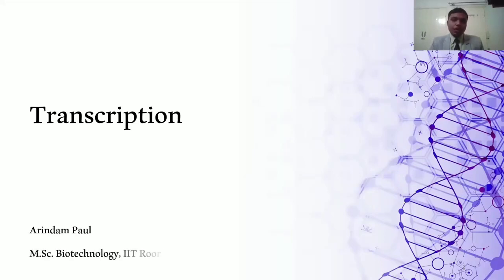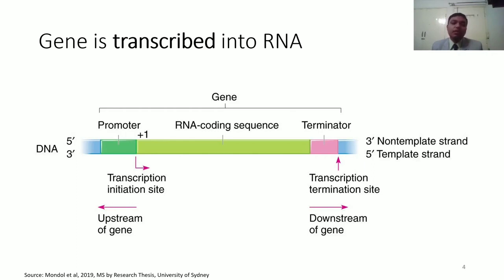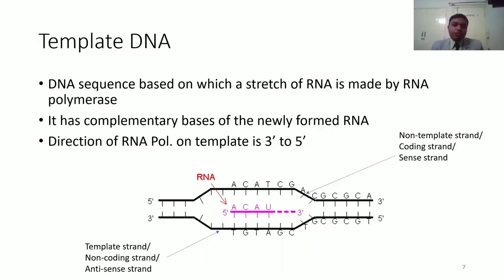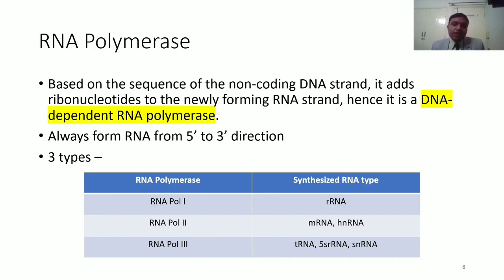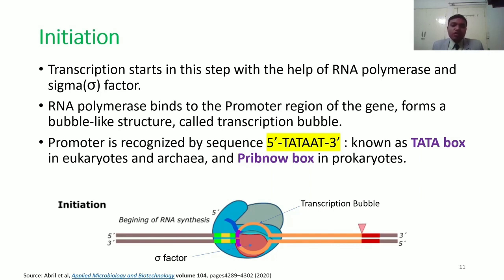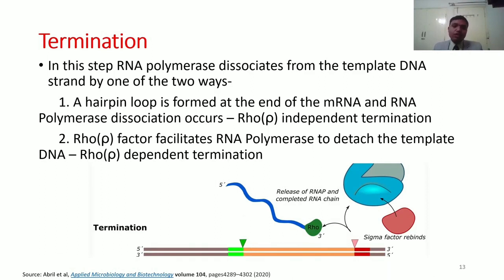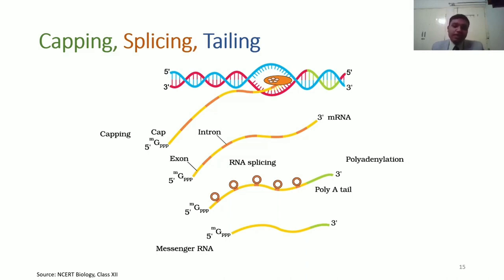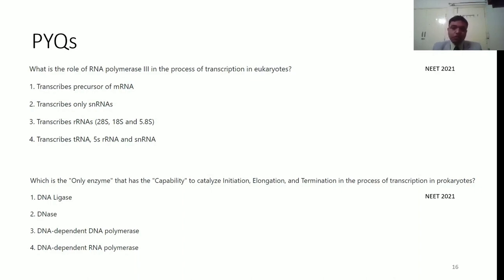Transcription in Prokaryotes and Eukaryotes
The simple understanding of Transcription at class 12 level
For doubt clearing you may write in the comment section
Happy learning!